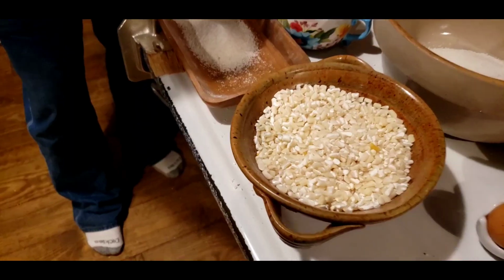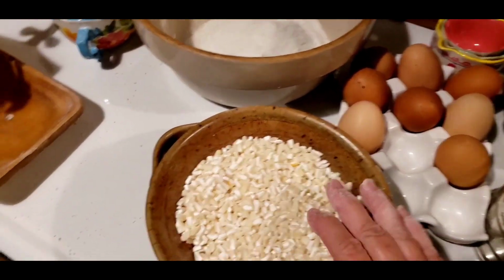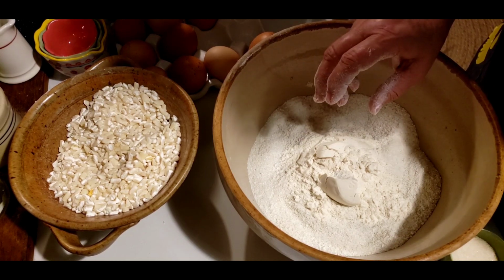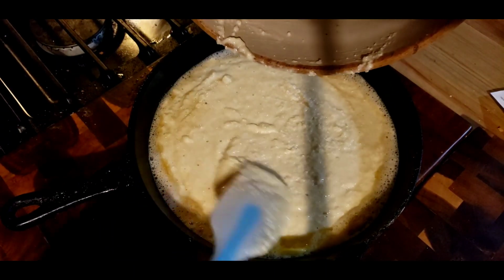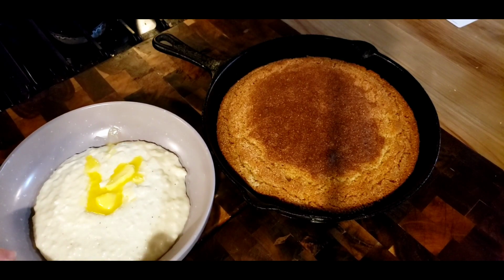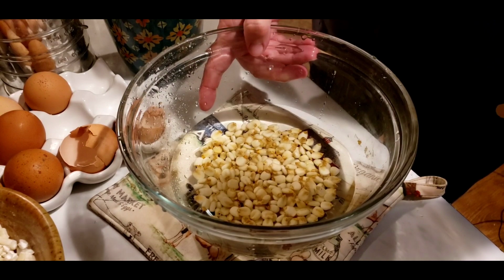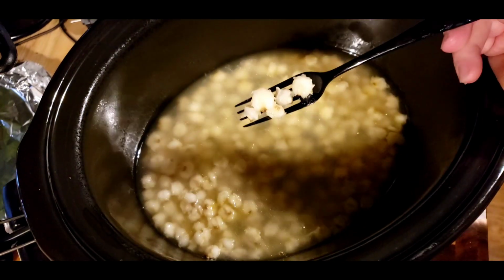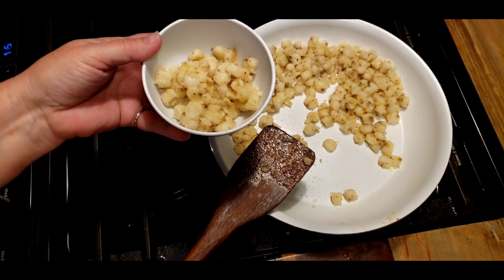Another sustainable item in our Pantry! The Process & recipes!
Lori Brown
1183
Imboden Arkansas
72434

cornbread recipe
2 cups ground hominy corn
1/2 cup all purpose flour
1 1/2 t. baking powder
1/2 t. baking soda
2 t. Salt
1 T. sugar
2 eggs
1 1/2 c. buttermilk
1 T. bacon grease
1 T. butter

425 oven 20 minutes

fresh ground hominy  grits
2 cups half and half
2 cups water
1 cup ground grits
2 t. Salt,
add pepper, salt, cheese, butter after their done, enjoy!

cooked hominy
hominy
soak over night,  rinse,  cover with water, salt
cook 2 to 2 1/2 hours, till tender
salt , pepper, butter
or cook in slowcooker,  low, 6 to 8 hours

my skin and hair care I use

music 🎶  by Zachariah Hickman
no copyright YouTube studios